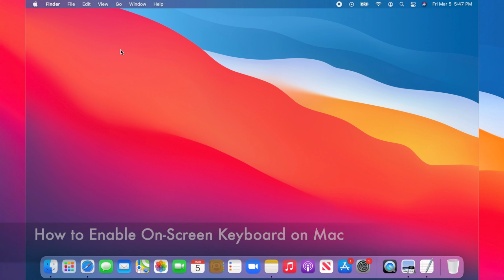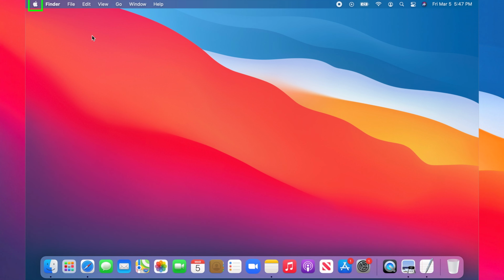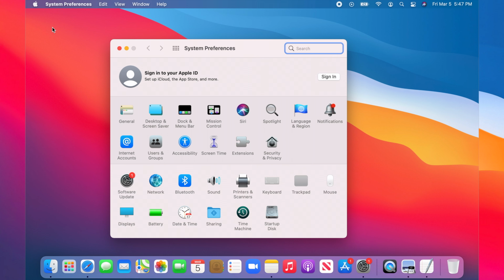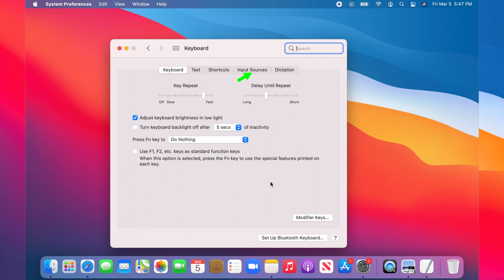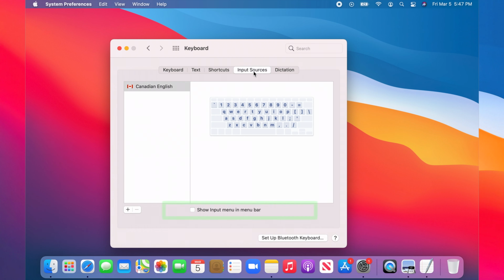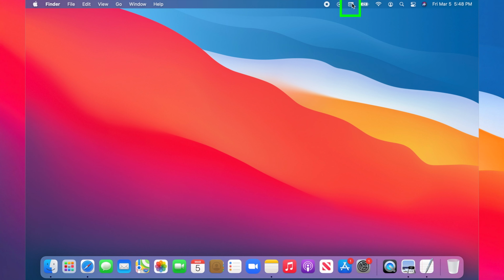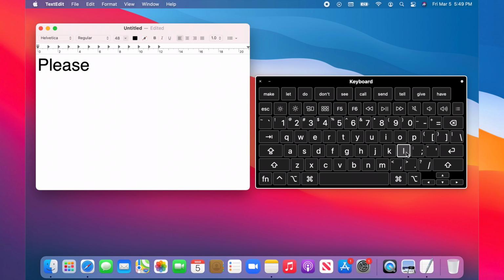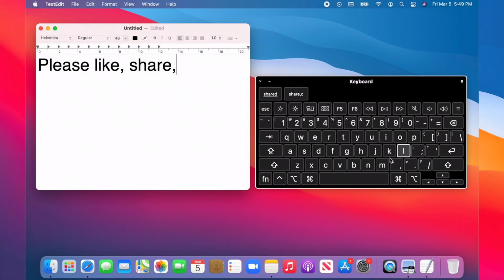How to Enable On-Screen Keyboard on Mac | macOS Big Sur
This tutorial will show you how to enable on-screen keyboard on Mac in macOS Big Sur.
0:00 Enabling on screen keyboard on Mac in macOS Big Sur

Using this tutorial you will be able to show, enable or activate the on-screen (virtual) keyboard in macOS. The on-screen keyboard allows you to type using mouse by clicking on the on-screen keyboard's keys.  This macOS tutorial is perfect for macOS beginners.

This tutorial is for Apple Devices:
 MacBook Air, MacBook Pro, Mac, iMac, Mac Pro including those with M1 Chip inside.

Attention:
You use demonstrations in this channel with your own responsible. I'm not responsible for anything resulted from using these demonstrations. Please read my channel description. My demonstrations should not be taken as technical advice. Take a back up before doing any procedure.